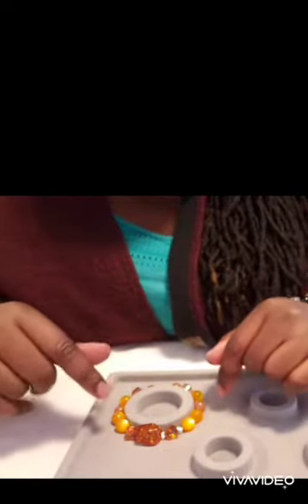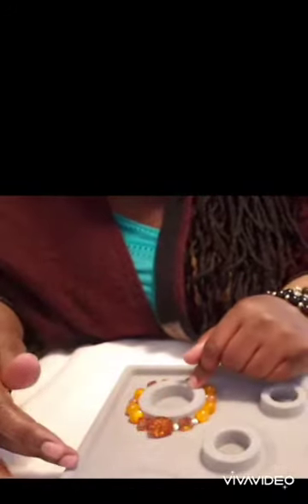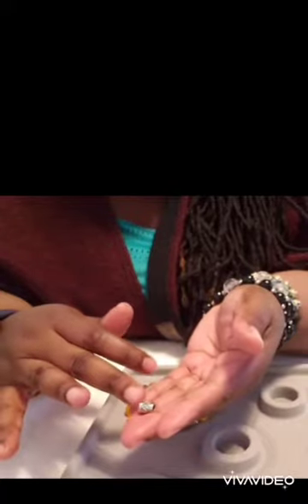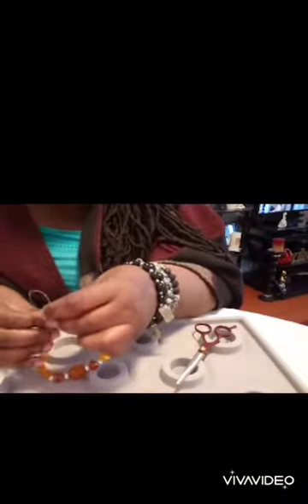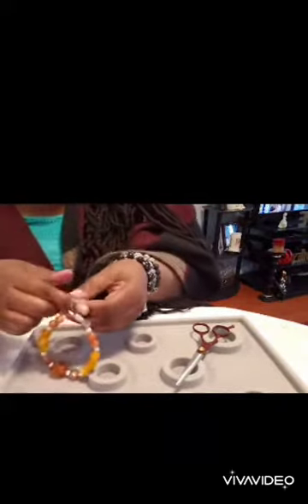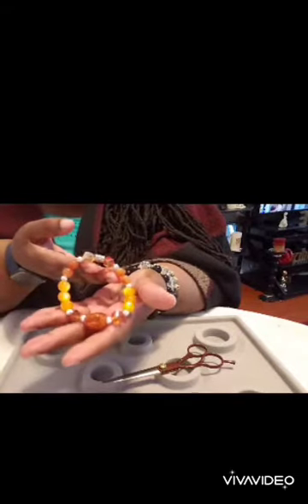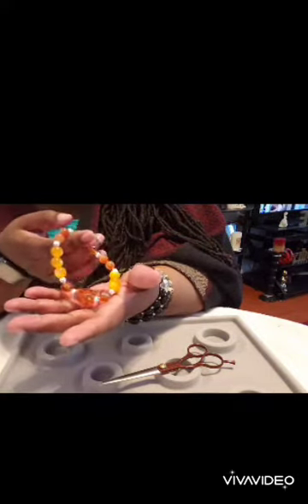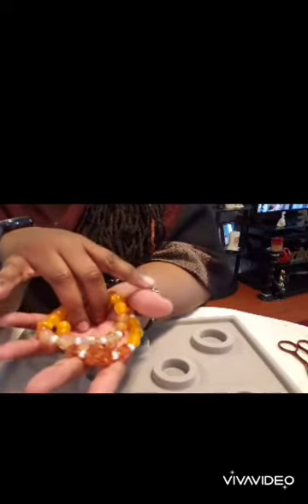DIY BRACELET VIDEO #2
Beaded Bracelet Order.  Set 2 of 4

Just wanted to share me completing a set of 4 Bracelet orders for my
sister. I love making jewelry, so why not share what I do, and in turn maybe I can learn from others here on YouTube.
Hope you enjoyed it. Share with me what you would do differently, and maybe the next time I will try your way.